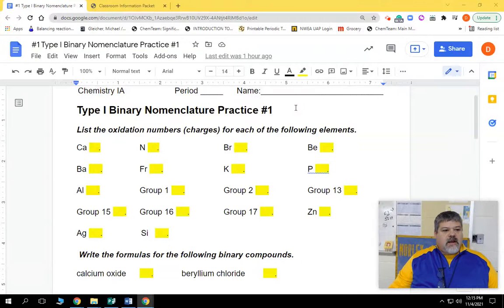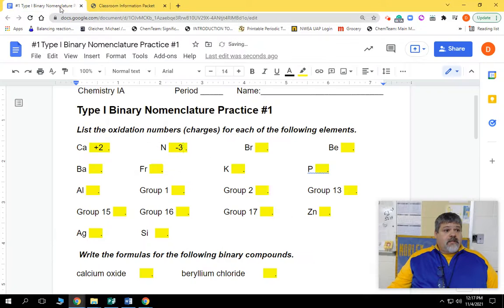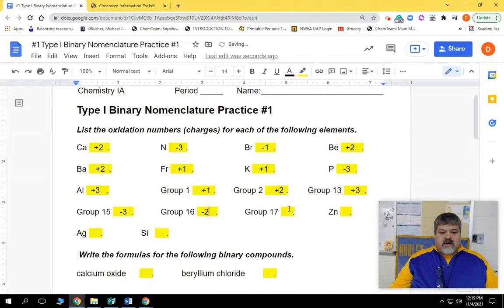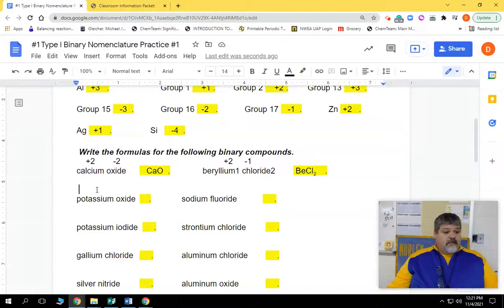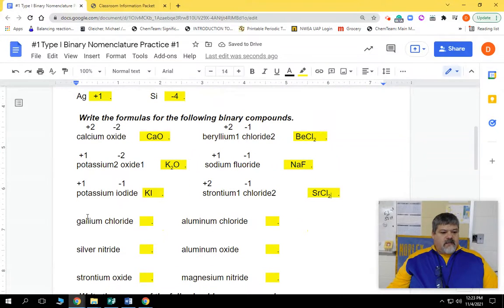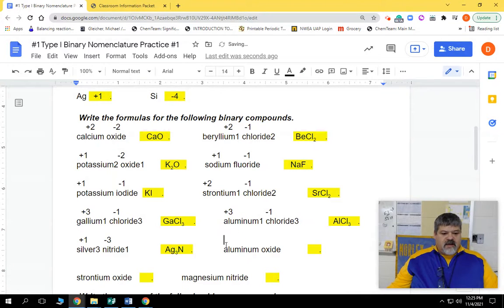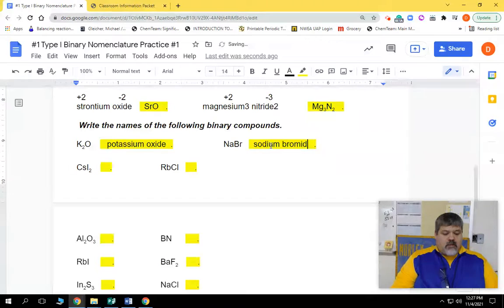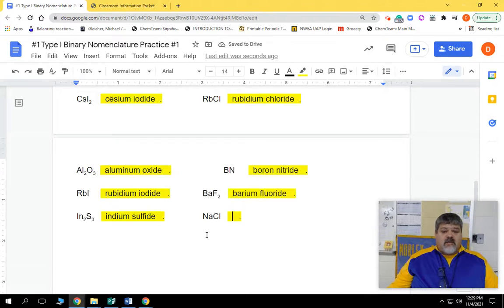Type I binary Nomenclature Practice #1